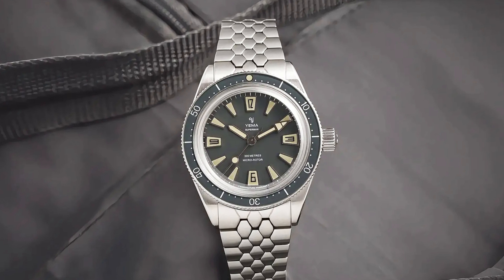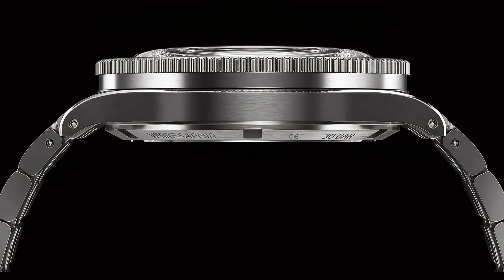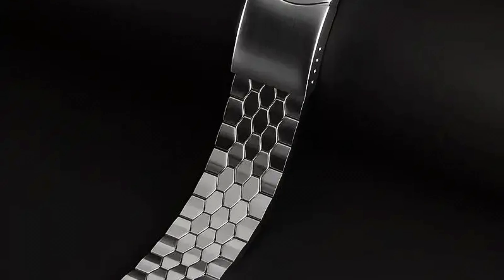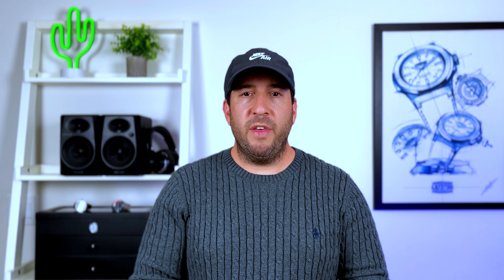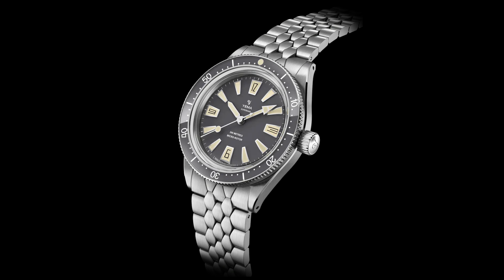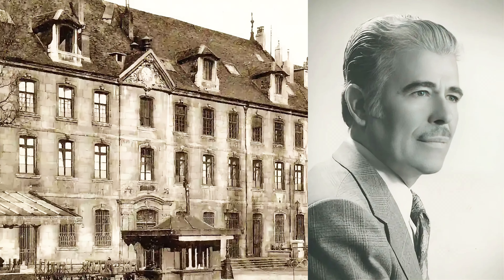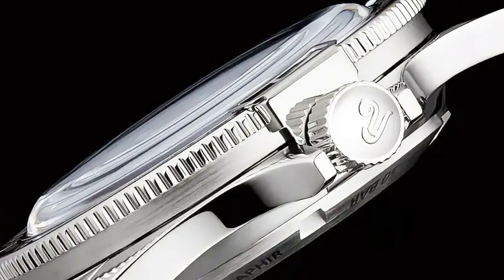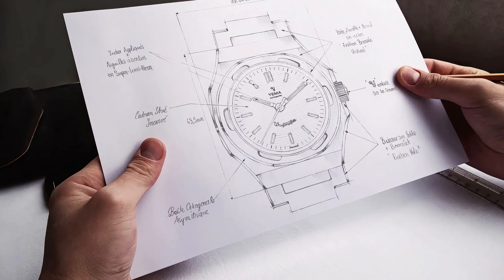The French Just Made a Better Seiko 62MAS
The Yema Skin Diver Slim CMM.20 is an incredible dive watch, and better than the Seiko 62MAS Prospex.